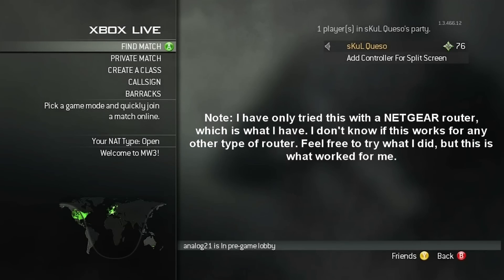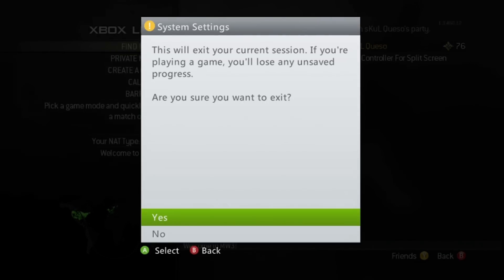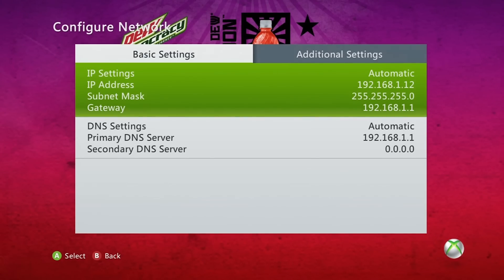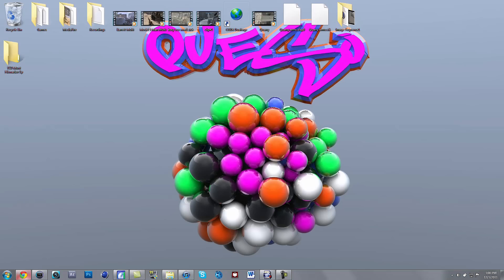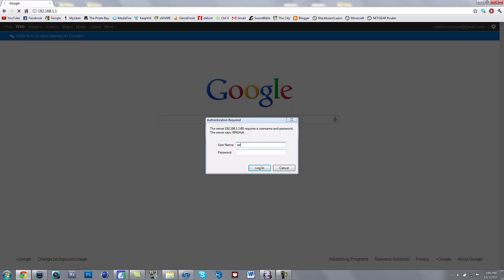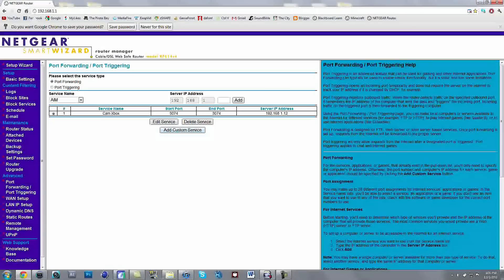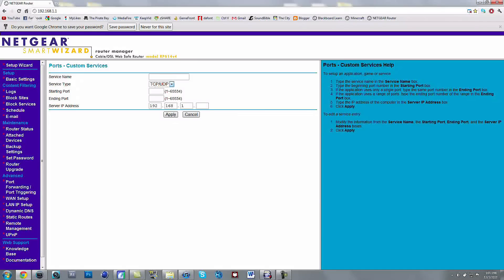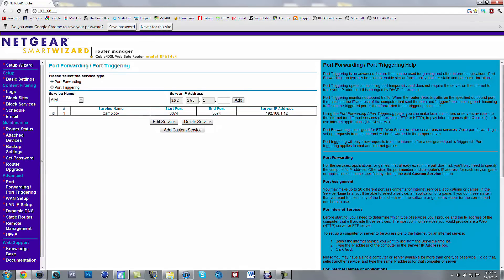HD Tutorial - Open NAT Type in MW3 (Fix Strict NAT Type)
Please like/ favorite the video if this helped you! Let me know if you have any questions!